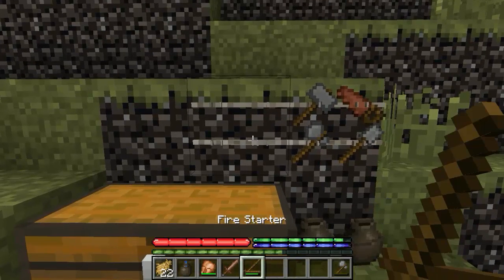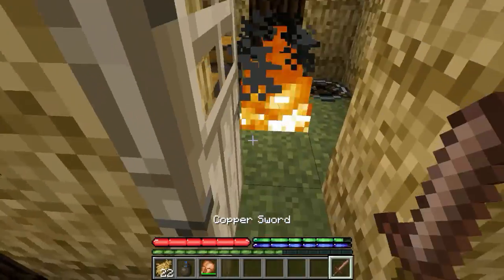Copper Trouble - TerraFirmaCraft - Episode 2